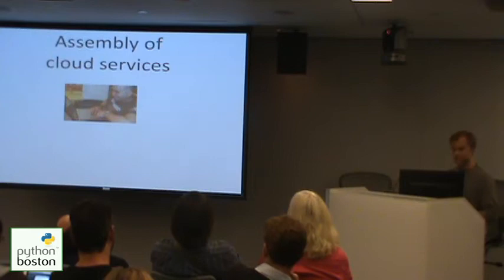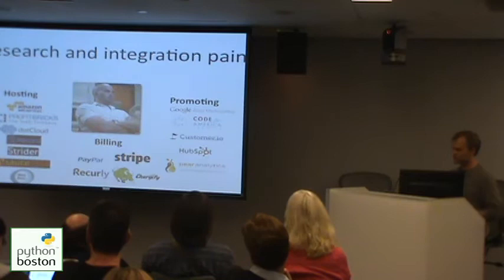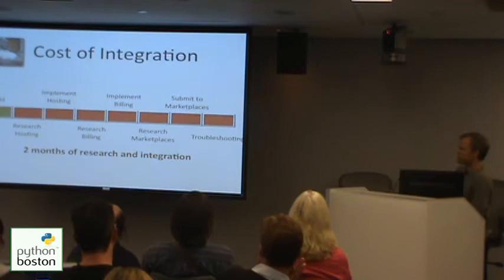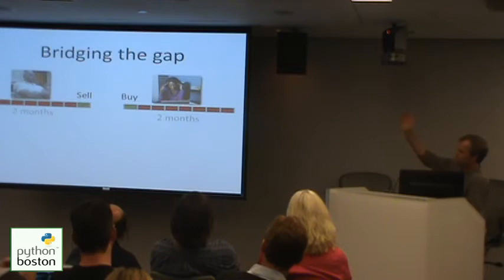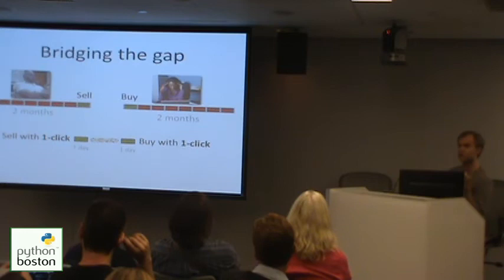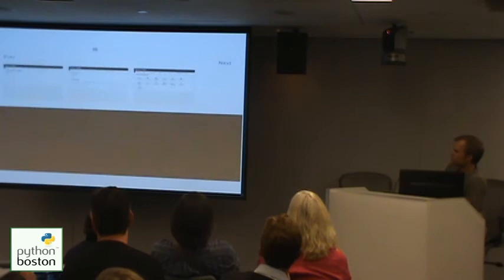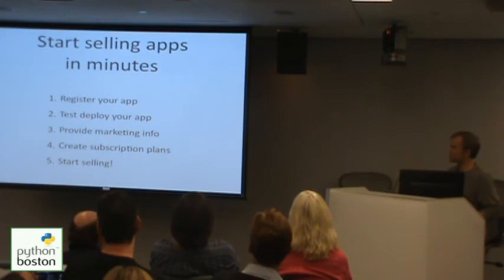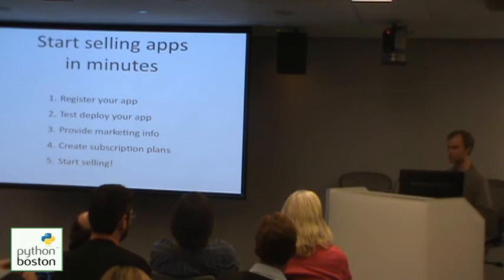Appsembler - Nate Aune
Appsembler
Nate Aune
Boston Python lightning talk
9/27/2012
Microsoft NERD, Cambridge, MA